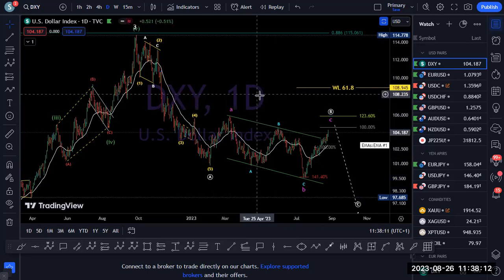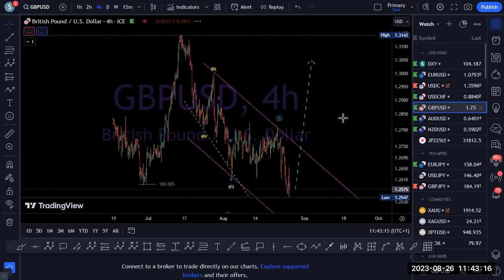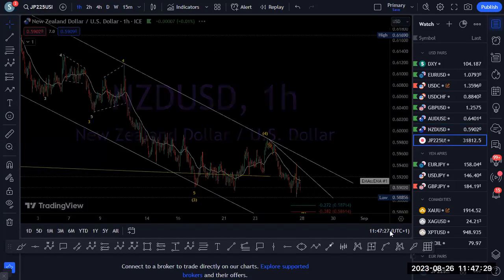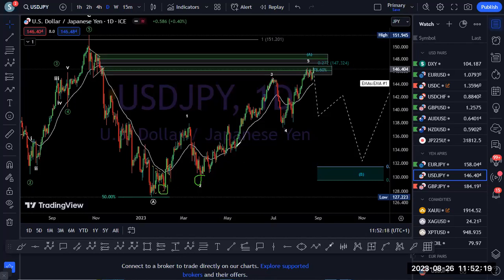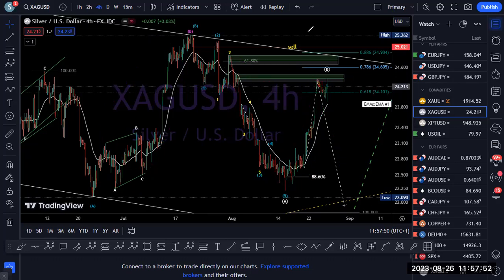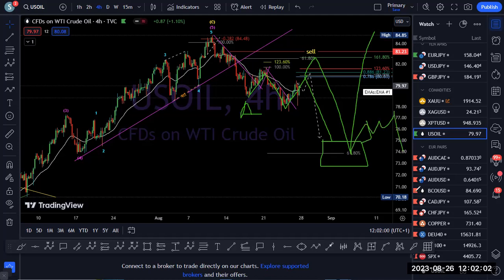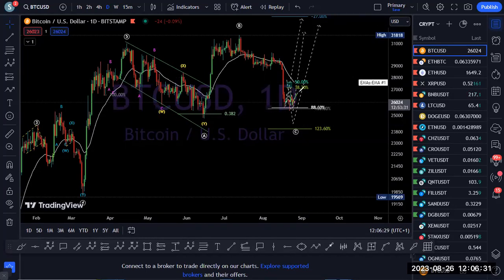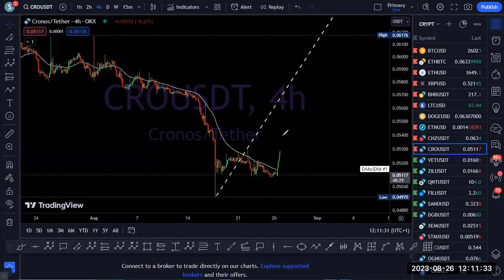Elliott Wave analysis on GOLD, SILVER, BTC, USOIL INDICES CURRENCY AND CRYPTOCURRENCY PAIRS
Advanced Elliott Wave analysis on forex, cryptos, stock, indices etc with  above 80 percent accuracy. links to join.

timestamp
0:00 intro
2:30 DXY
3:30 EURUSD
4:15 USDCAD
5:50 USDCHF
7:18 GBPUSD
8:19 AUDUSD
9:40 NZDUSD
12:50 JP225 INDEX
14:50 EURJPY
16:00 USDJPY
18:13 GBPJPY
19:20 GOLD
21:10 SILVER
22:40 PLATINUM
24:50 USOIL
26:00 US100 (NASDAQ)
28:20 S&P500
28:50 US30
30:00 BTC & others